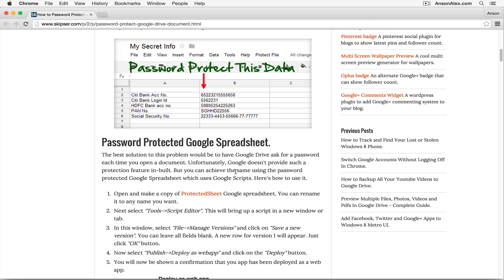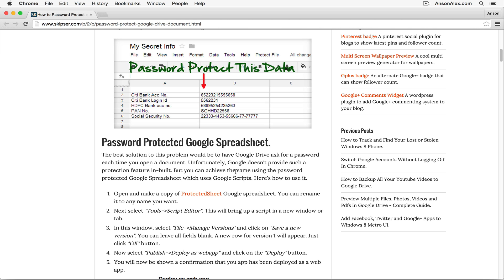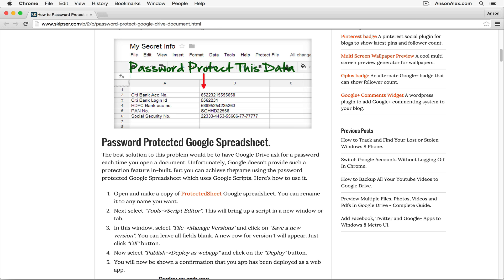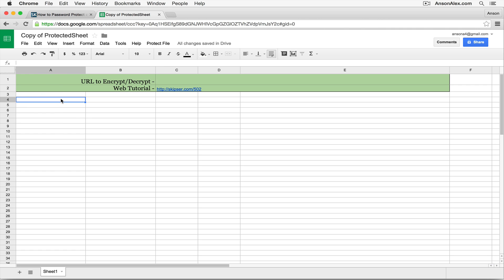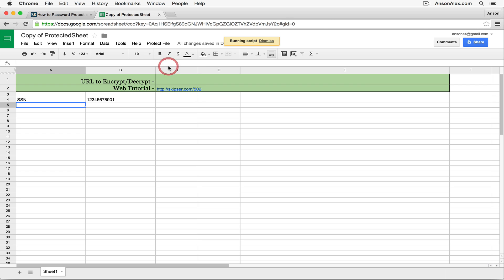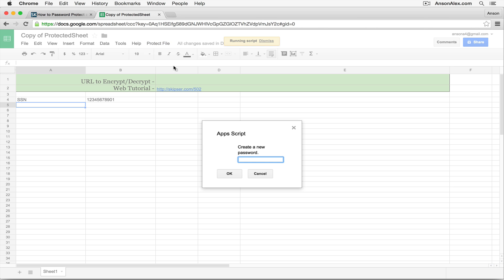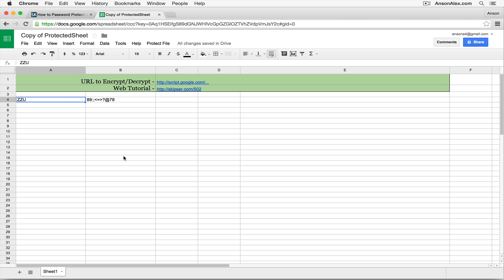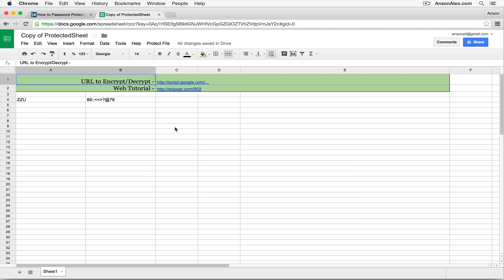How to Password Protect a Google Sheet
Learn how to password protect or lock a Google Drive spreadsheet using an already scripted spreadsheet.